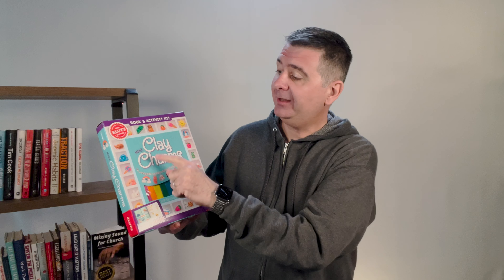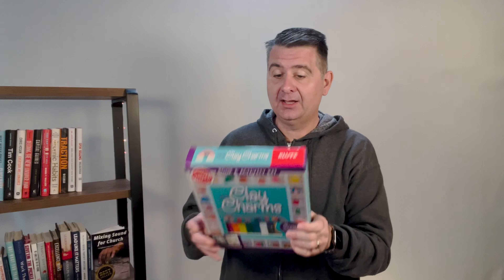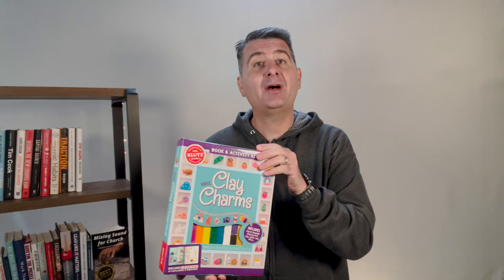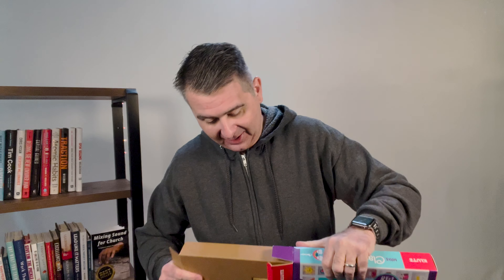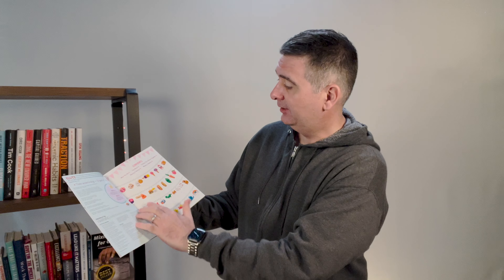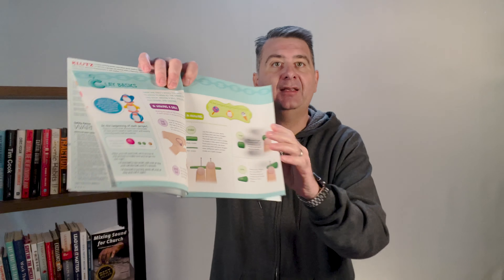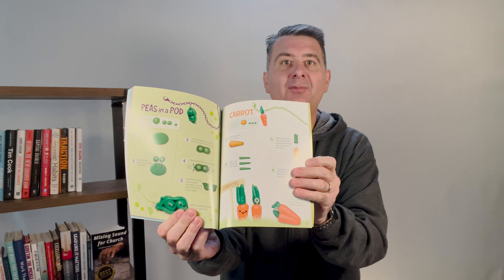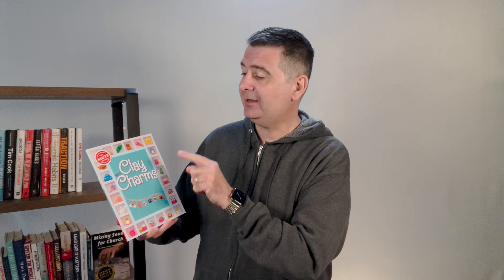Make Your Own Jewelry - Make Clay Charms Kit - Great Gift for Girls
See the Best Deal for this

Make Clay Charms (Klutz Craft Kit) 8" Length x 1.19" Width x 9" Height

Hey there,

Gregg